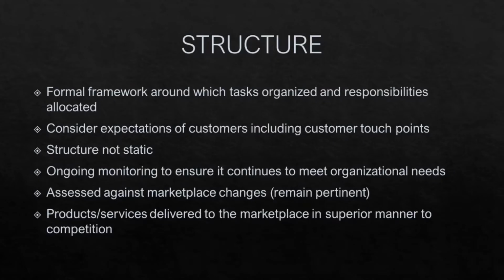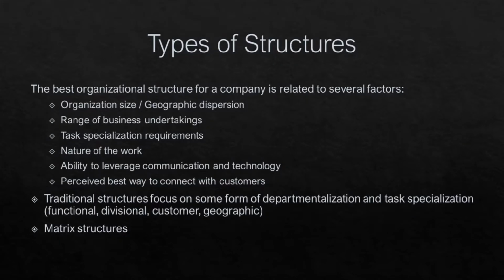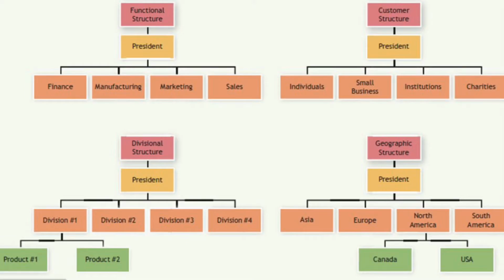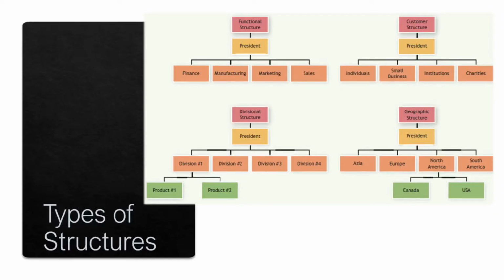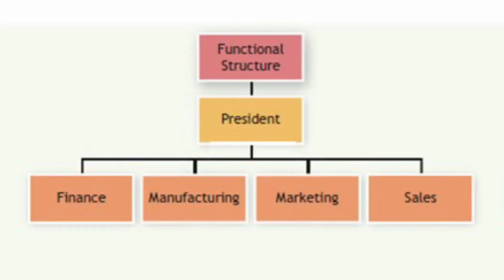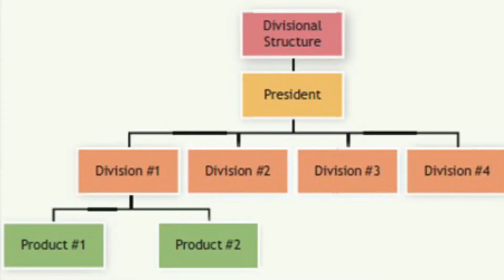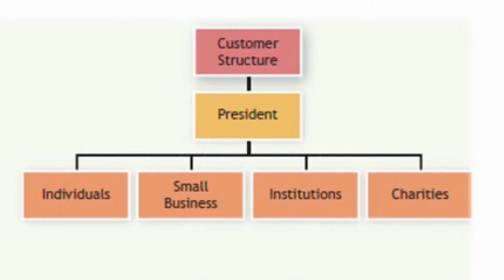Business Operations | Week 3 | Part 2